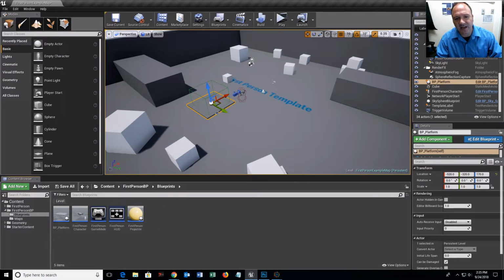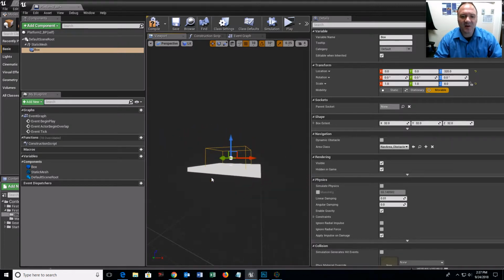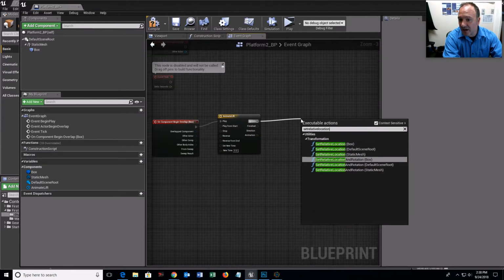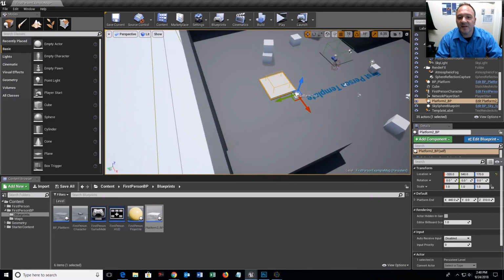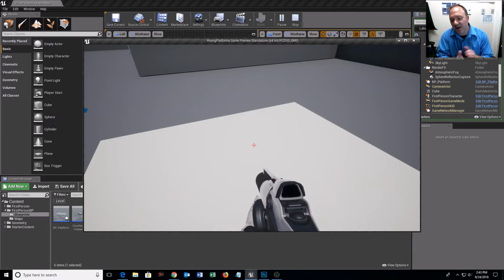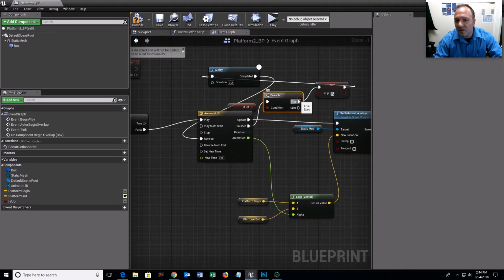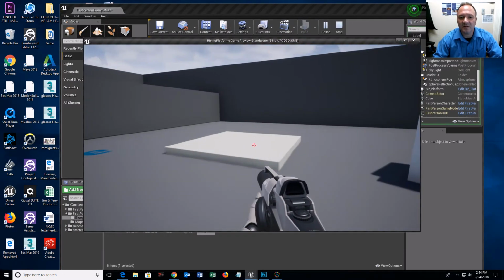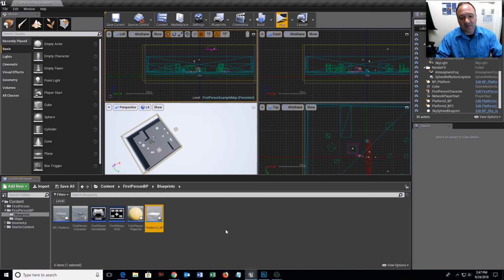Raising a Lift in UE4 - Part 08 one single blueprint!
In this video, I realize that one can create the ENTIRE rising platform in ONE SINGLE blueprint, and it's easy peasy!